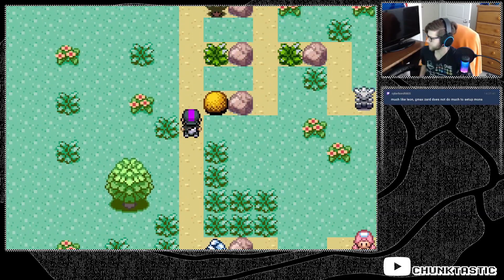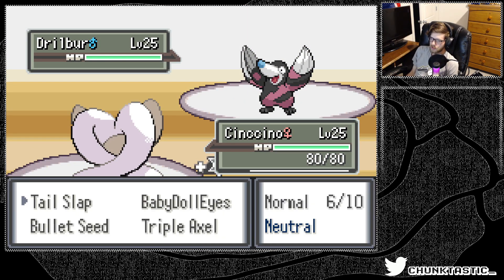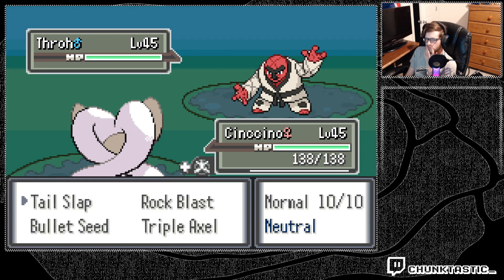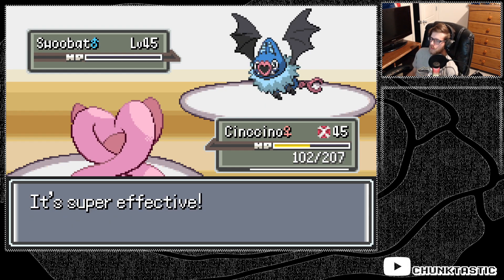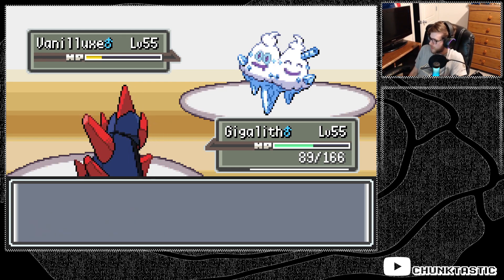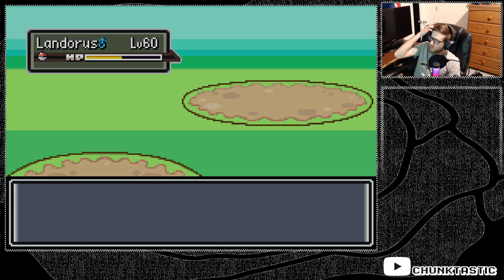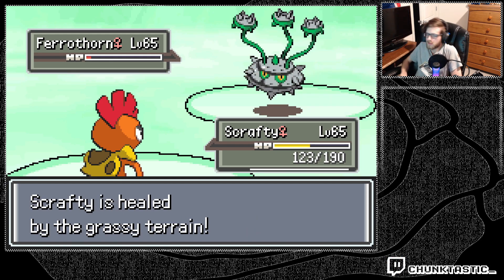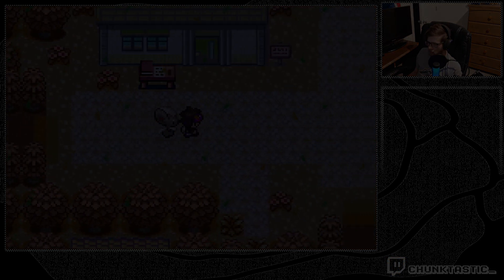3 GYMS 3 SHINY POKEMON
Here's the discord link if you want to try this out for yourself: